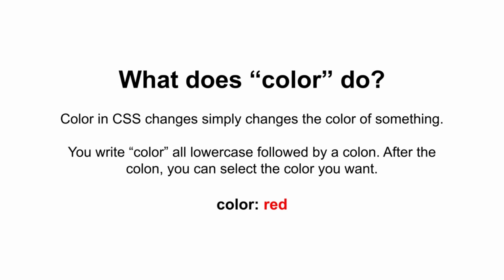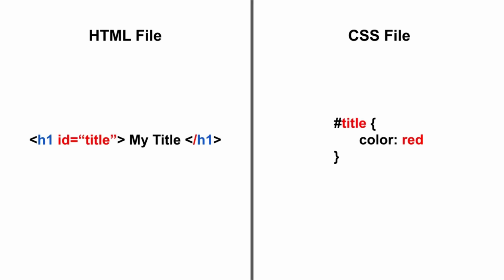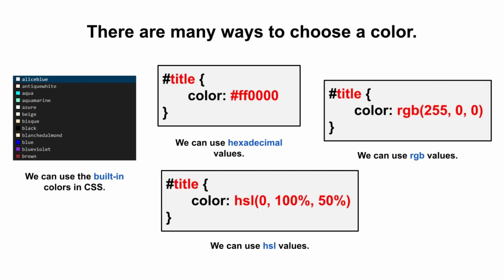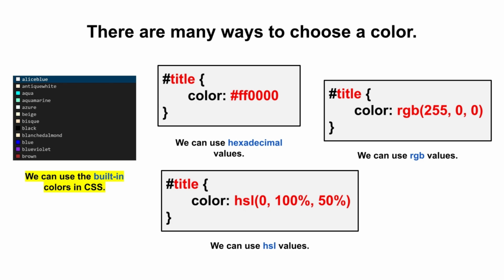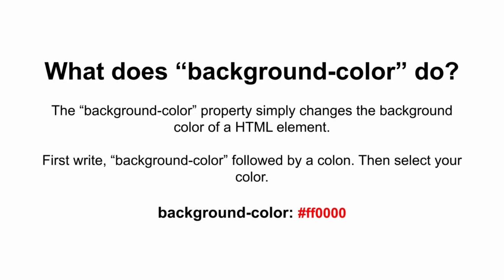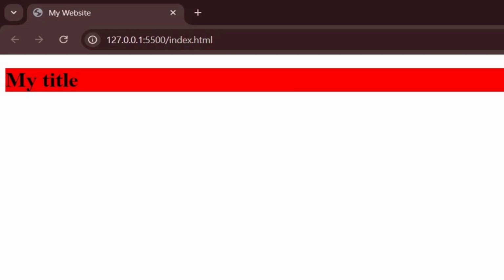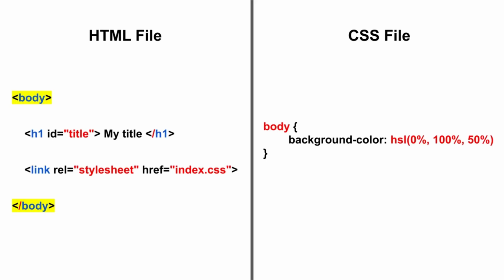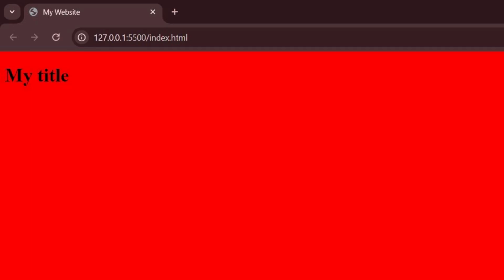Color & Background Color in CSS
Today we are learning about the color property and the background color property in CSS.